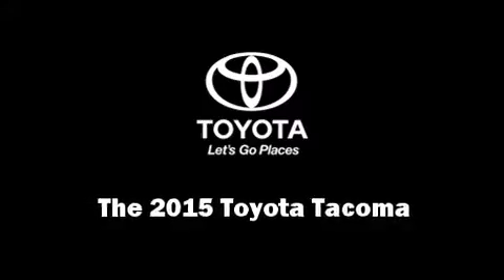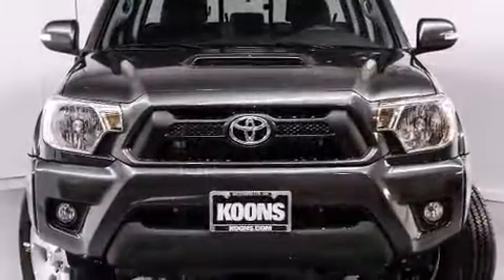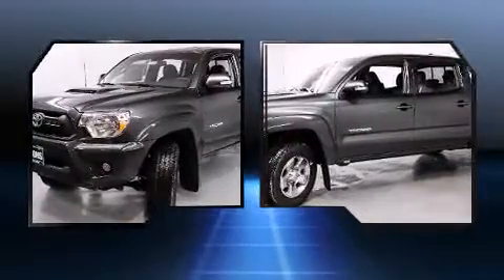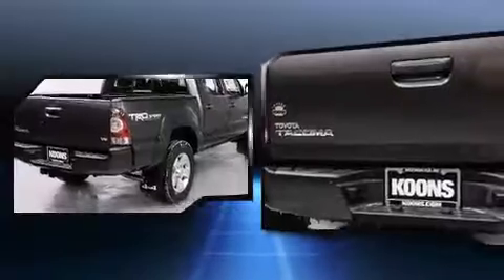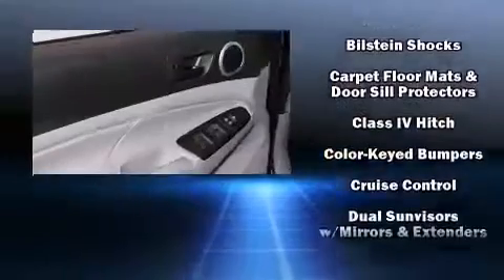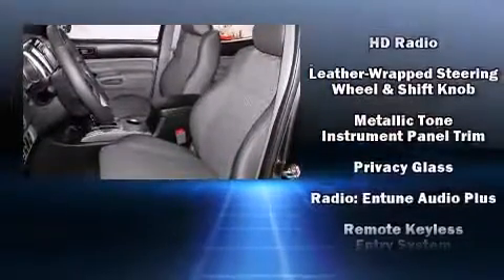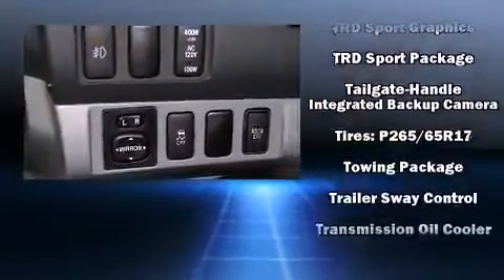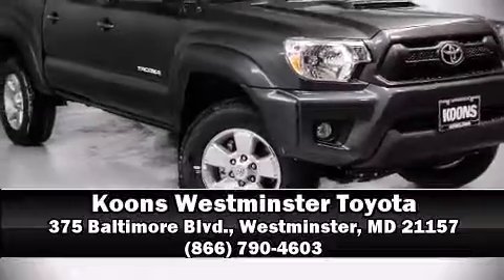2015 Toyota Tacoma 4x4 V6 in Westminster, MD 21157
375 Baltimore Blvd.

Step into the 2015 Toyota Tacoma. This 4 door, 5 passenger truck offers the latest in technological innovation and style. It features four-wheel drive capabilities, a durable automatic transmission, and a 4 liter 6 cylinder engine. All of the premium features expected of a Toyota are offered, including: variably intermittent wipers, air conditioning, skid plates, remote keyless entry, an overhead console, a trailer hitch, and a split folding rear seat. Toyota also prioritized safety and security by including: dual front impact airbags with occupant sensing airbag, head curtain airbags, traction control, brake assist, anti-whiplash front head restraints, ignition disabling, and ABS brakes. Various mechanical systems are monitored by electronic stability control, keeping you on your intended path. We pride ourselves in the quality that we offer on all of our vehicles. Please don't hesitate to give us a call.